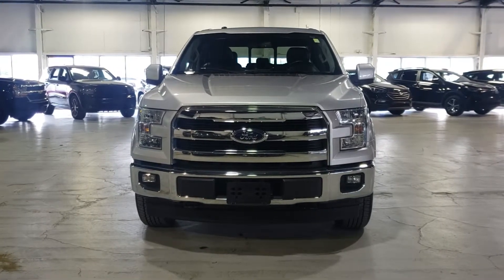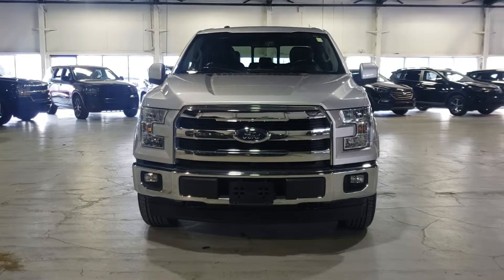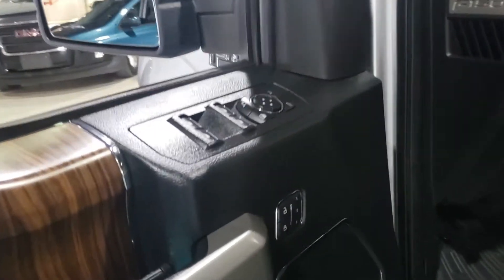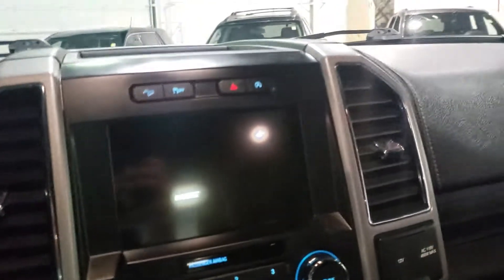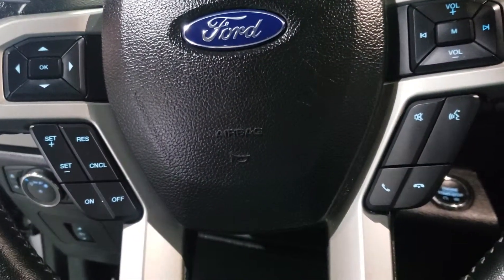2017bFord F-150 Lariat